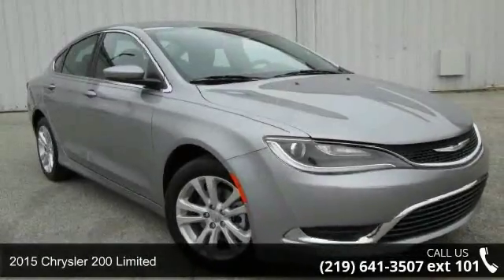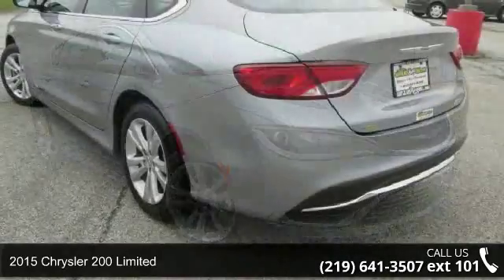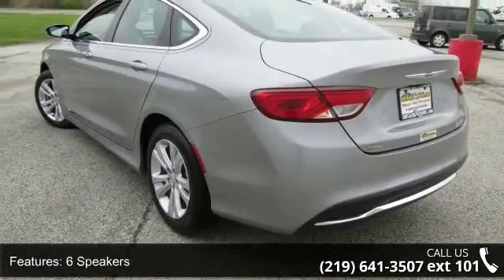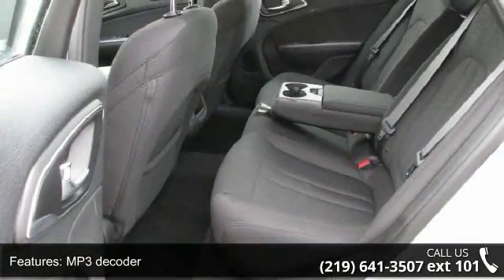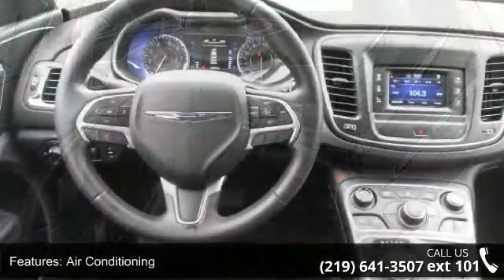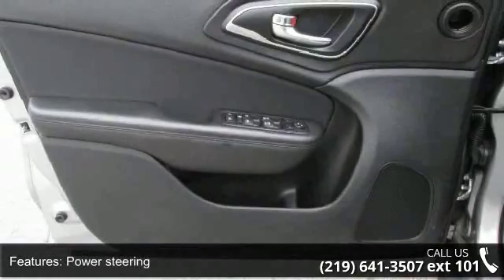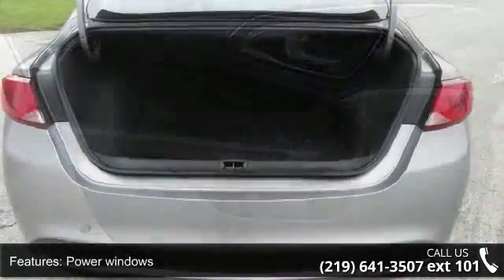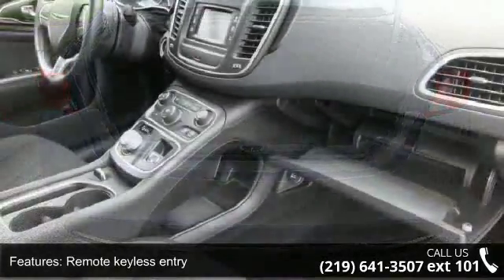2015 Chrysler 200 Limited - Southlake Automall - Merrillv...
Lifetime Warranty!, One Owner!, And Clean Carfax!. Ready to roll! There's no substitute for a Chrysler! Want to stretch your purchasing power? Well take a look at this gorgeous-looking 2015 Chrysler 200. This fantastic 200 is the car with everything you'd expect from Chrysler, and THEN some.